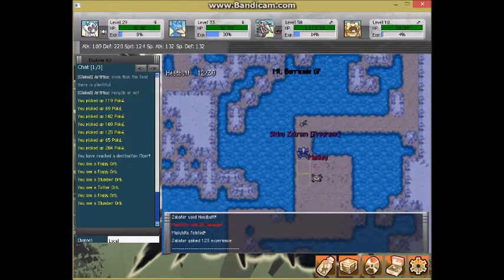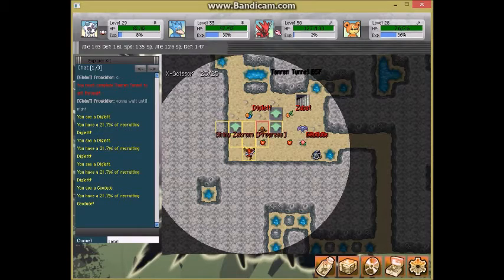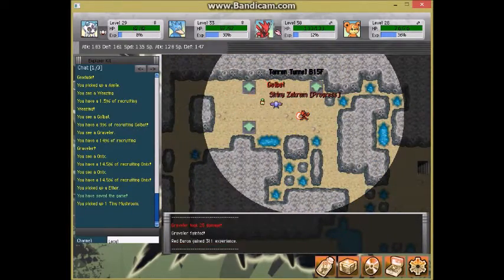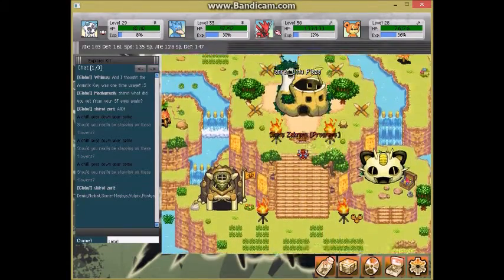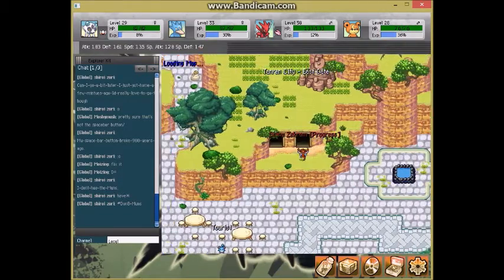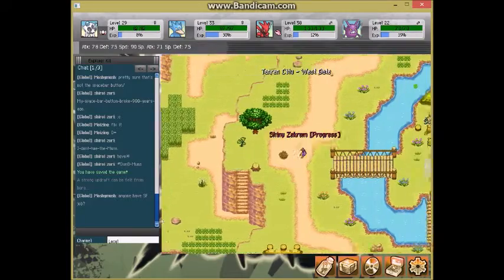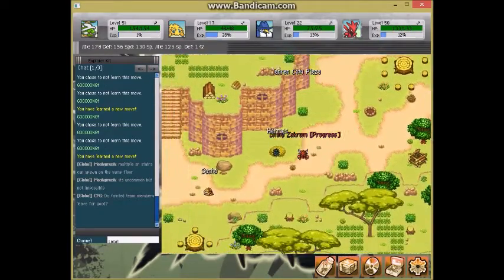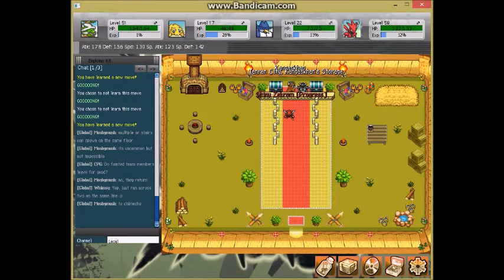Pokémon Mystery Universe: Part 29- Tanren Tunnel, Exploring Tanren City, Shards, and Bronzong!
Hey guys! Back with ONE LAST video before Harmonic Tower. We go through Tanren Tunnel so we can access Tanren City whenever we please and we show the important spots that will be of use in Tanren, INCLUDING a new NPC Bronzong which allows us to use our shards we've been collecting at long last. QUICK MENTION, BRONZONG IS ONLY IN TANREN! He is not anywhere else! Make sure to use those shards.

To be a bit helpful, here are some time stamps for stuff around Tanren City Plaza:

Tanren City video times:

13:37 Pelipper House Center + Wigglytuff Explanation

14:13 Kangaskhan Storage

14:24 Felix Shop/Tanren Shop

15:19 Tanren Inn-Like Place

15:40 Chimecho Assembly

17:16 Tanren Fly Spot

19:01 Tanren Bazaar Stuff

Regardless, hope you enjoy the video!